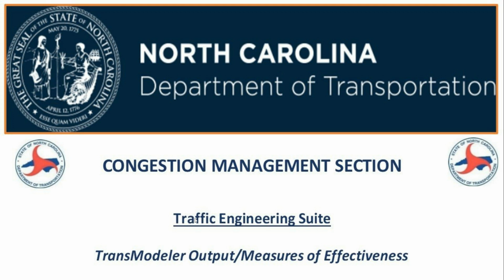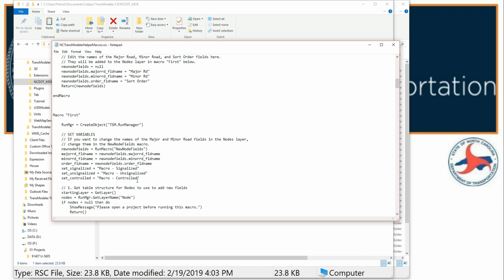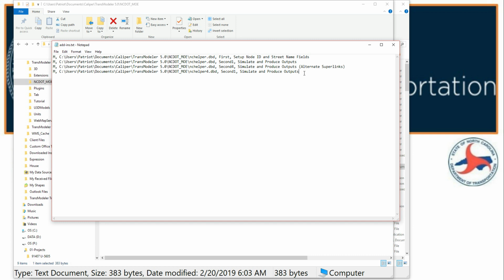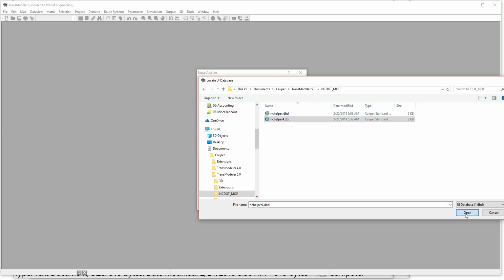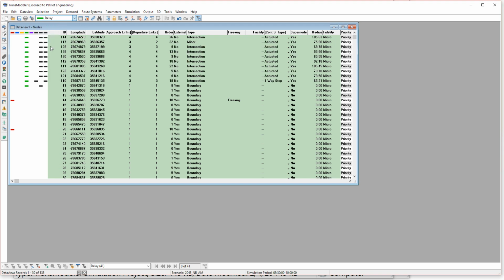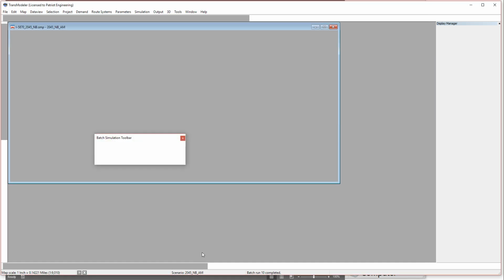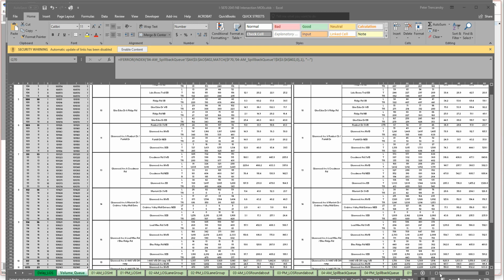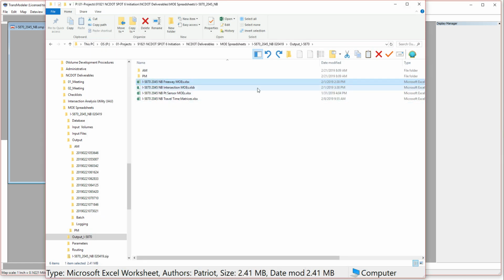NCDOT TransModeler MOE 4 hr Peak Outputs